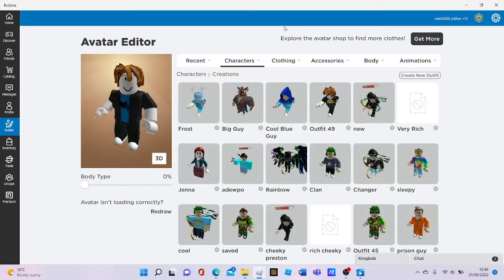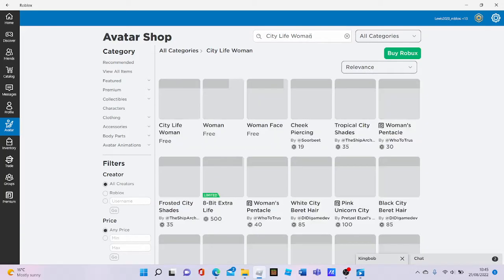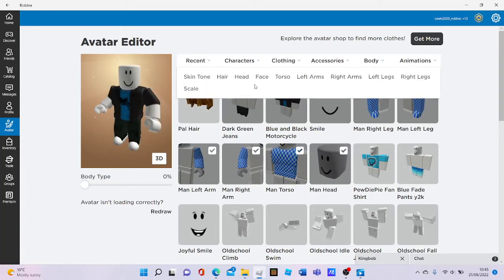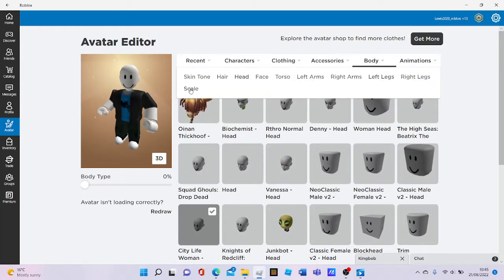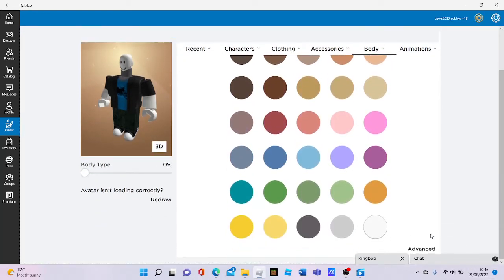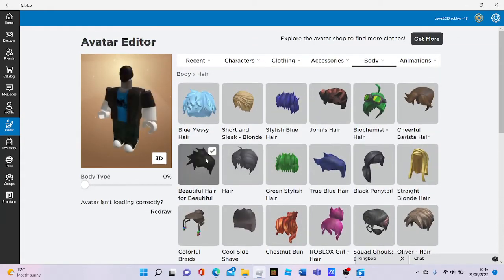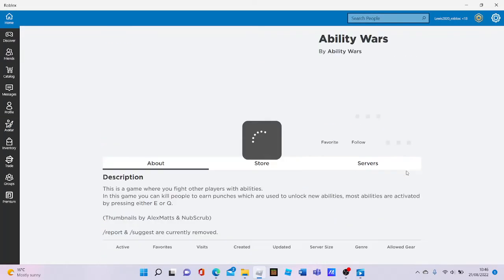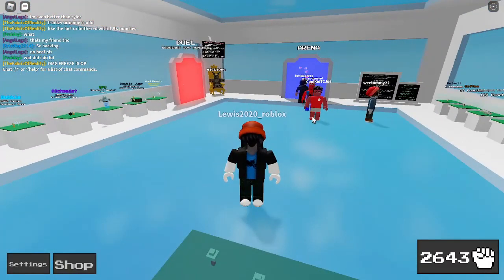How To Get Free Headless In Roblox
Watch to the end to see how to get a free headless avatar trick!